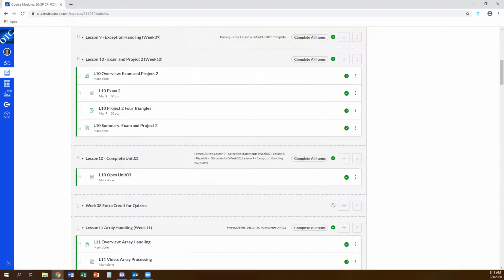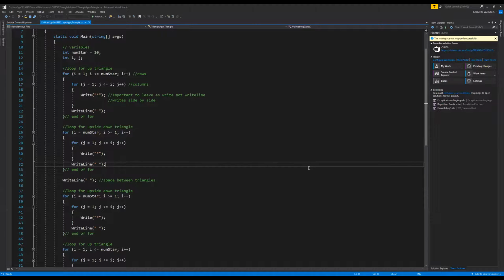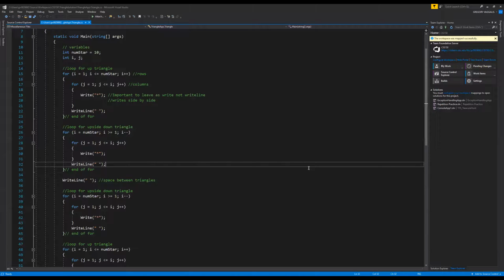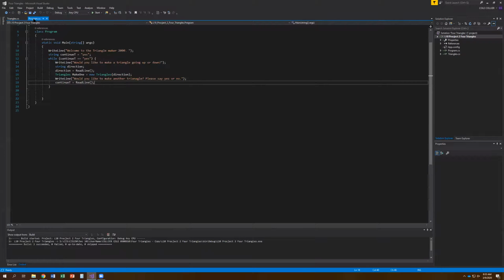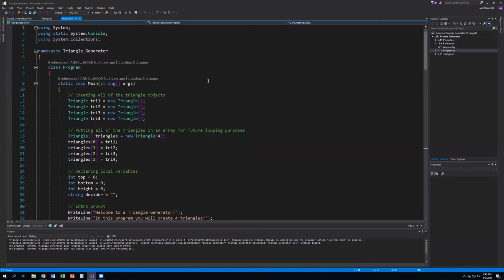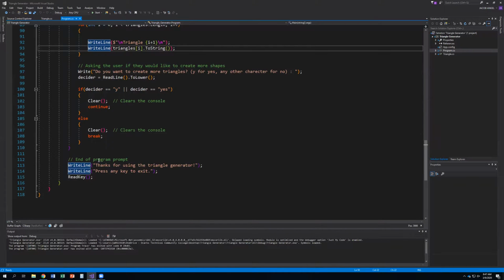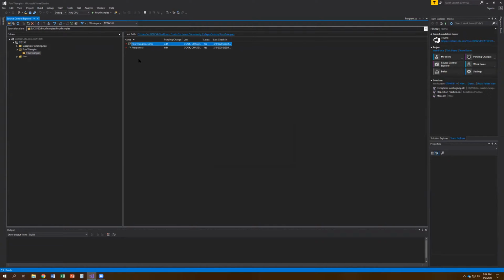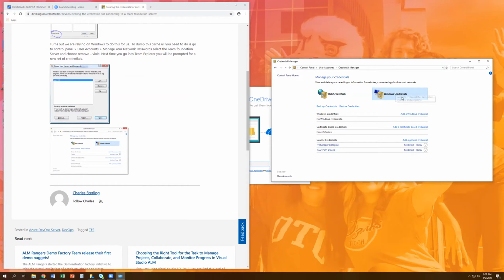CIS150 101 SP20 L10 Unit 2 Presentations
Four Triangles project presentations and if statement expert.